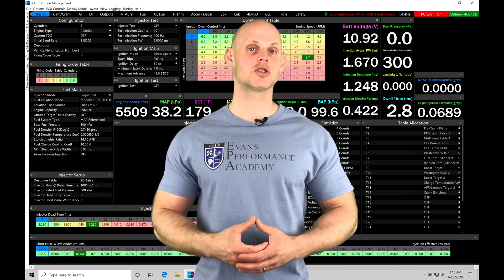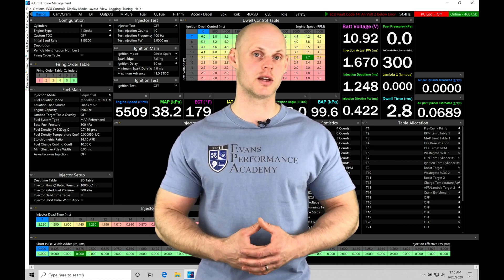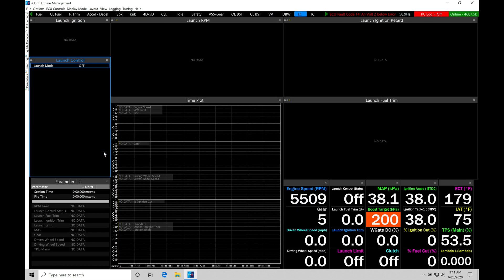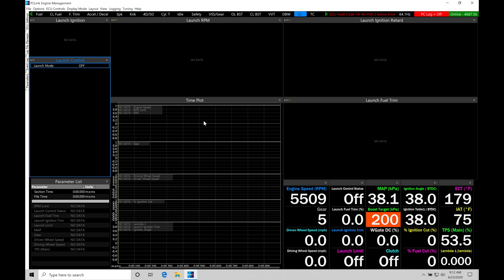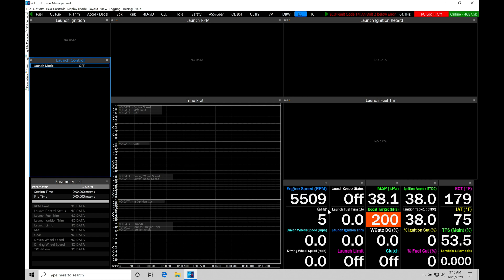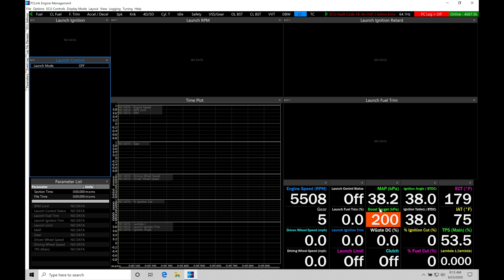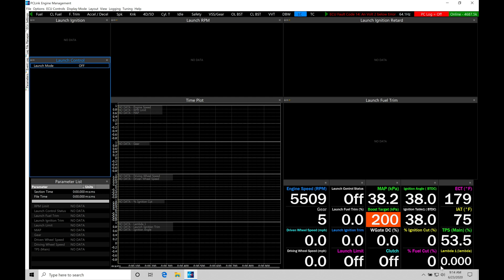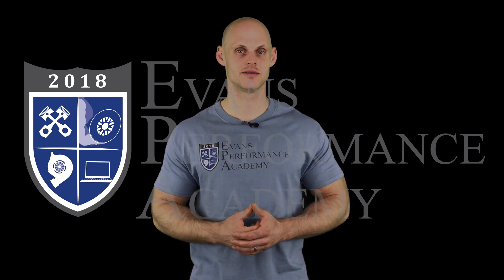Link G4x Training Part 40: Basic Launch Control | Evans Performance Academy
Link G4x Training Part 40: Basic Launch Control walks you setting up a basic launch control rev limiter.  We look at how to integrate the launch control for naturally aspirated, supercharged, and turbocharged applications.